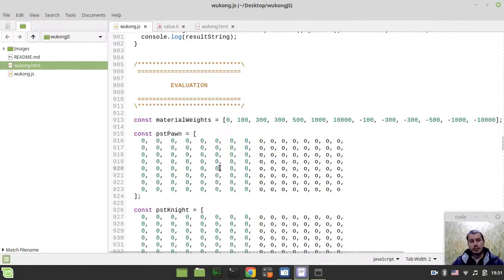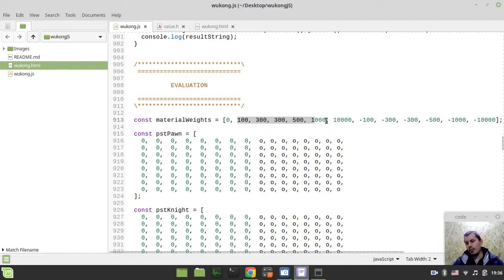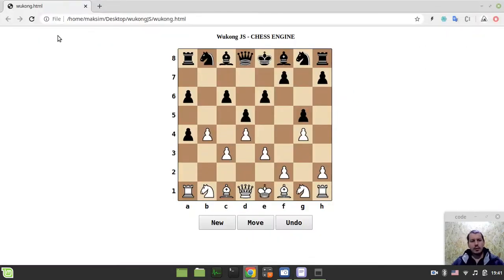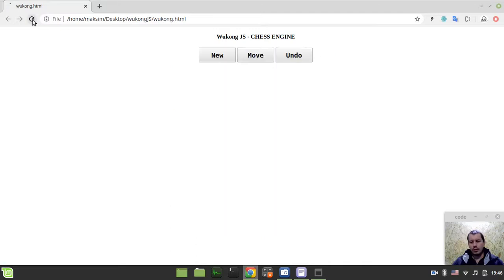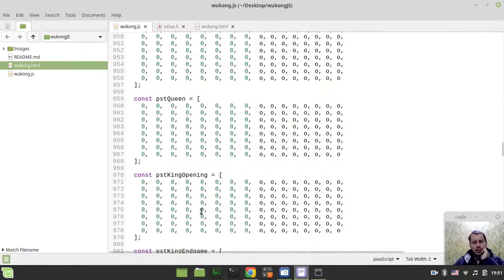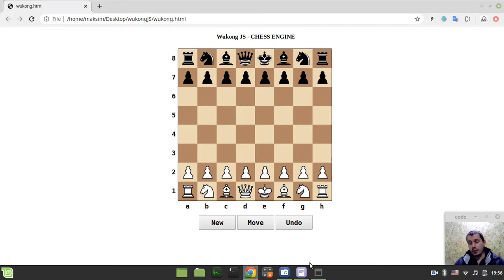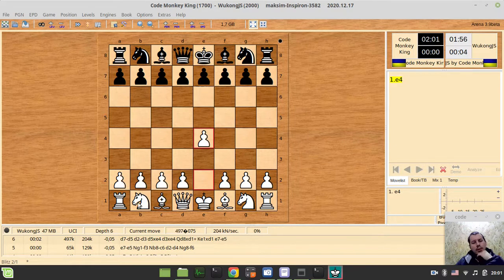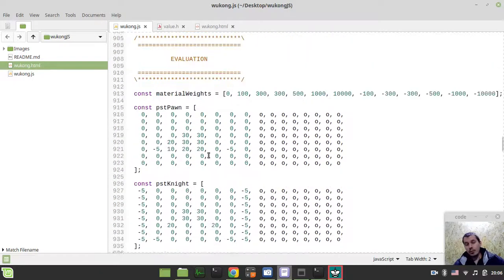How to change CHESS ENGINE playing style | NO PROGRAMMING SKILLS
Hey what's up guys, Code Monkey King's here. I'd like to dedicate this videos for those chess enthusiast who don't have programming skills (yet) but wabt to change the playing style of somewhat an existing chess engine. I will demonstrate how this can be done on the example of my own javascript chess engine Wukong I'm currently developing.